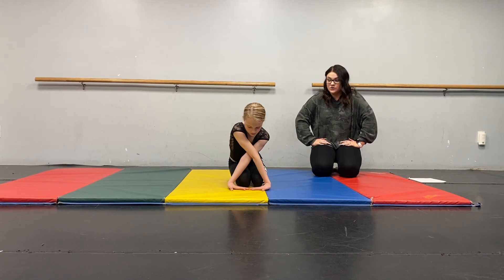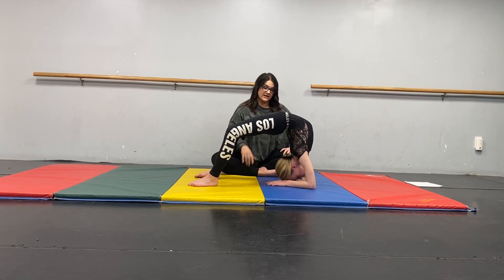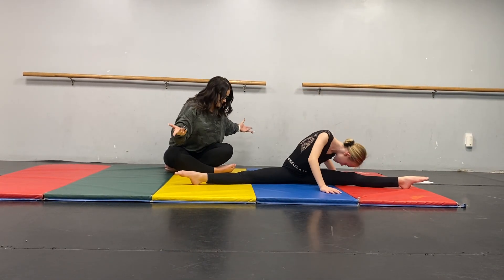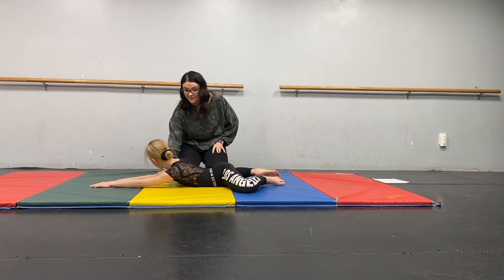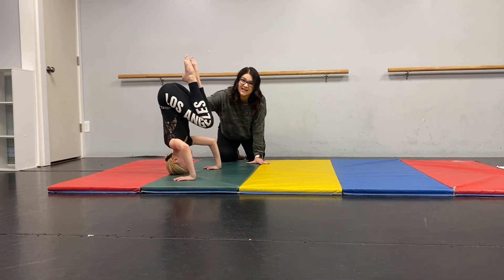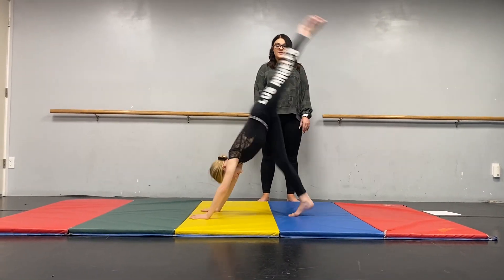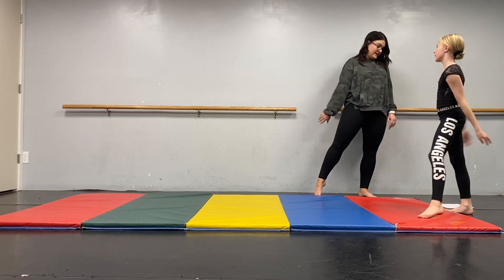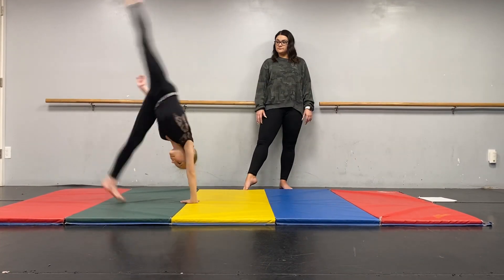Acro 2-Acro 4 (Stretching, Limbering & Skills)